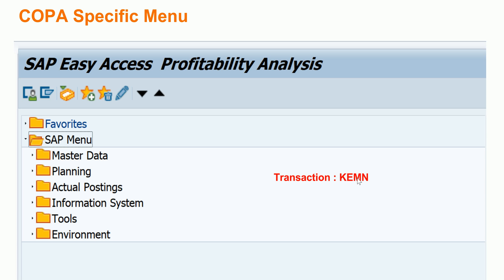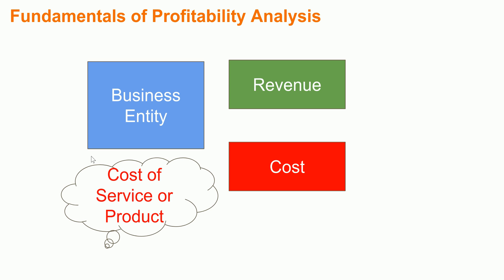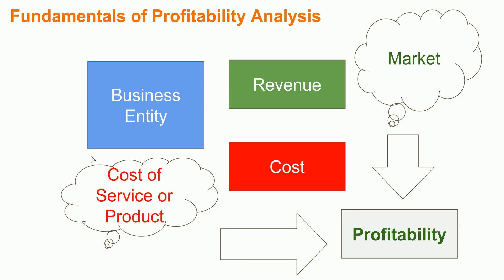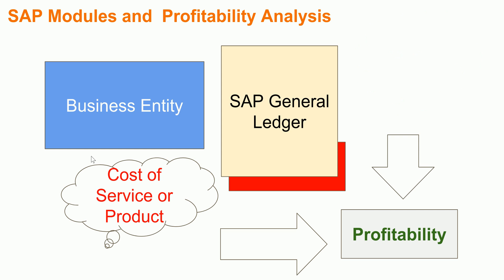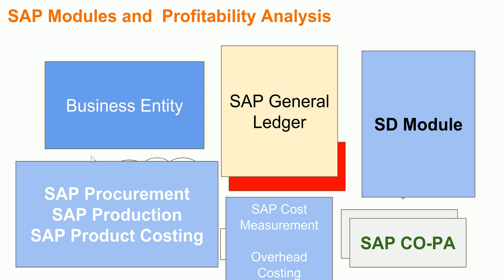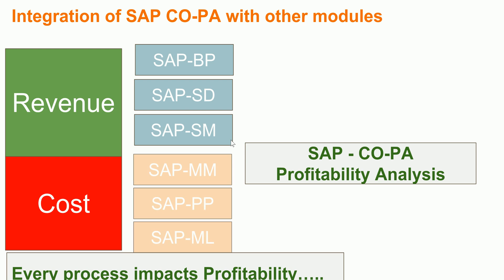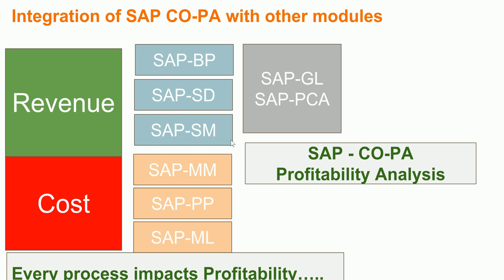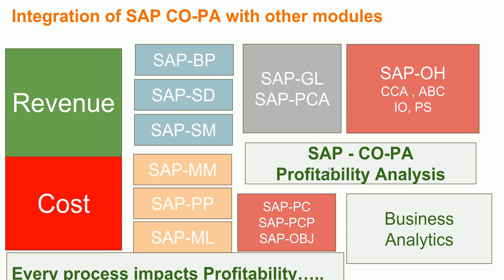SAP COPA Introduction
In this video, the relation between different modules is established with COPA module. for your learning requirements